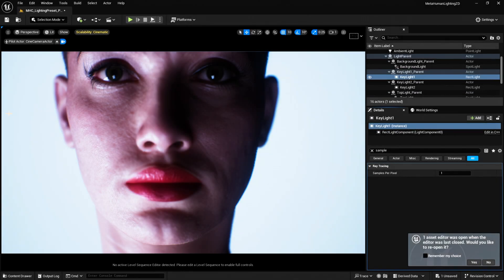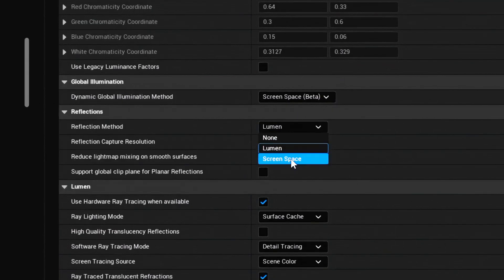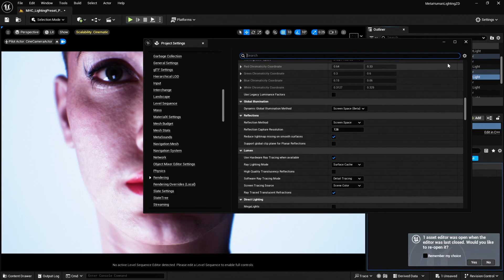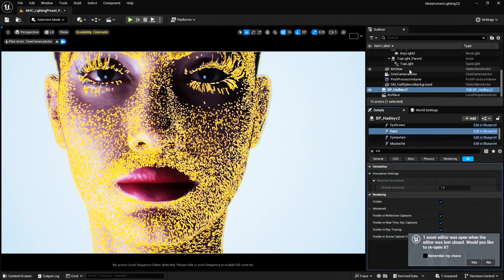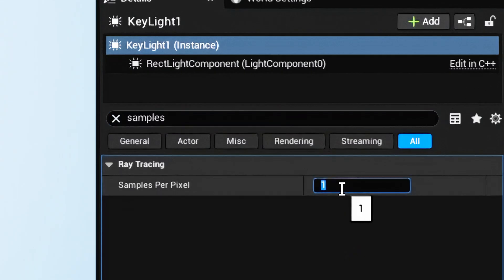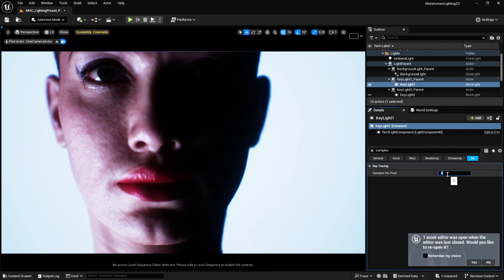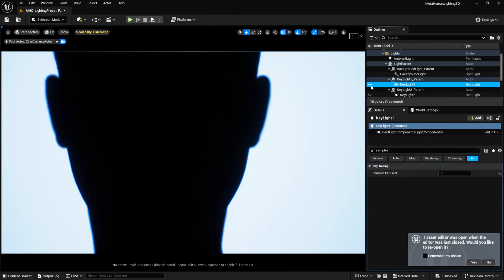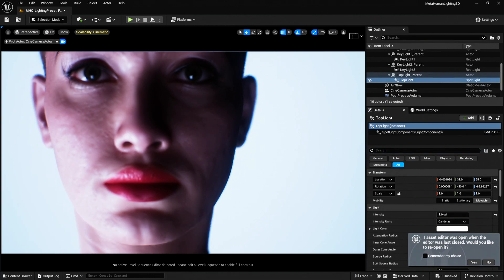Quick & Easy Noise Fix - Metahumans in Unreal Engine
Struggling with noise in your Metahuman projects? In this quick tutorial, I’ll show you how to eliminate noise in both the viewport and renders in Unreal Engine. with simple tweaks obtain a clean, professional result. Perfect for beginners and pros alike!